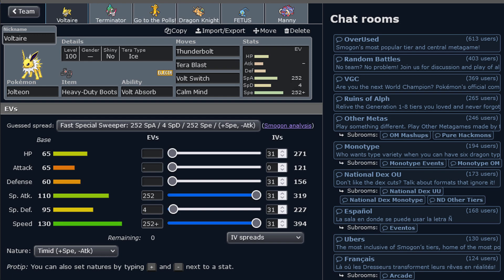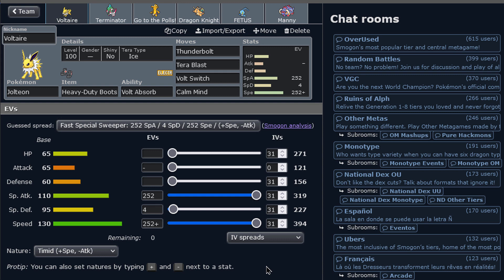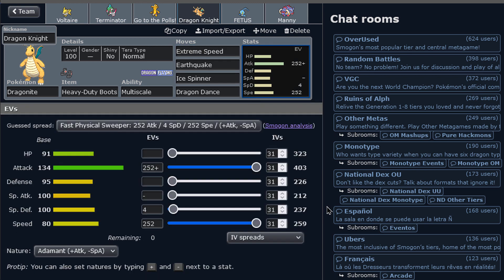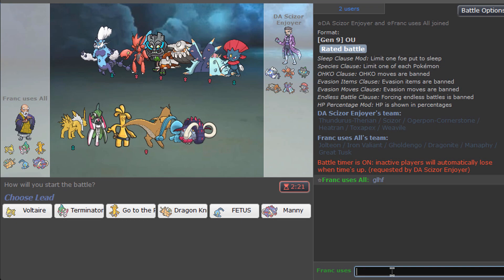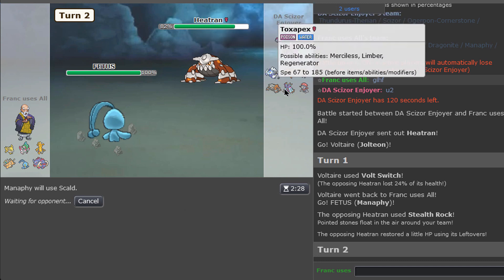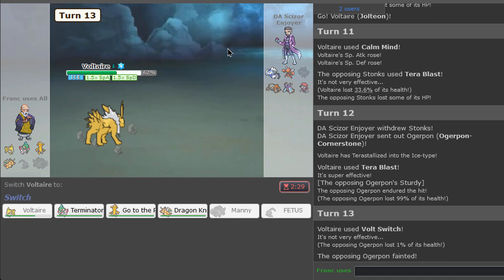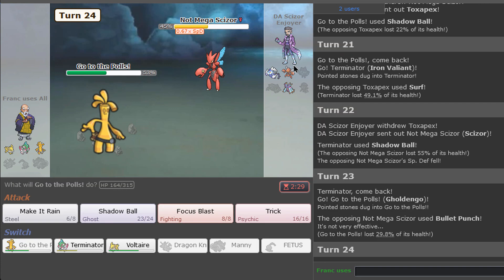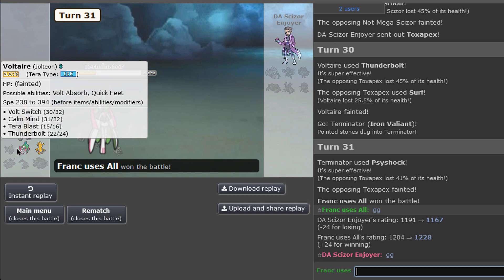Jolteon - Gotta Use Them All - Pokemon OU Showdown LIVE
Tera Ice Offensive Jolteon.

BG Music 1: Pokemon Crystal OST - Beuna's Password Show
BG Music 2: Tekken 7 OST - A Grain of Sand 2nd